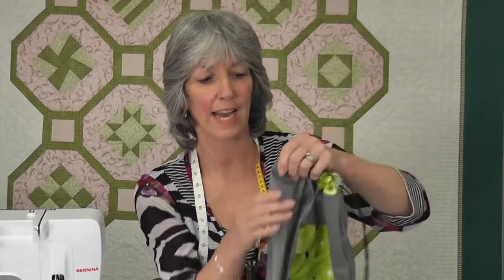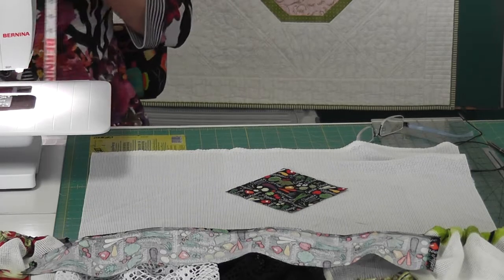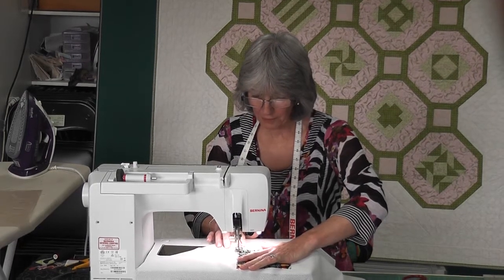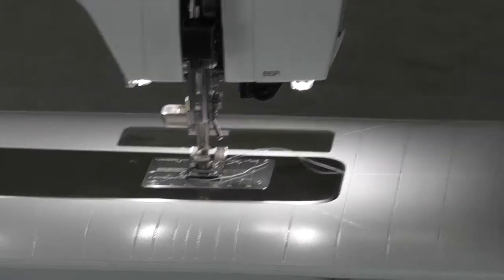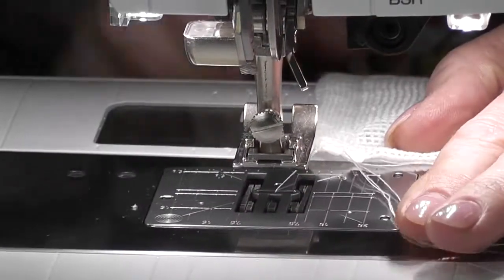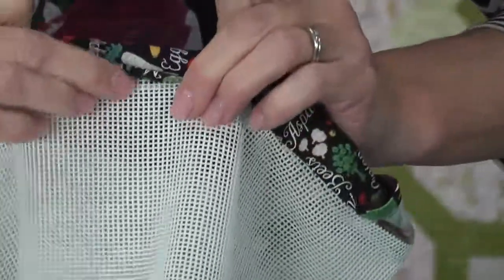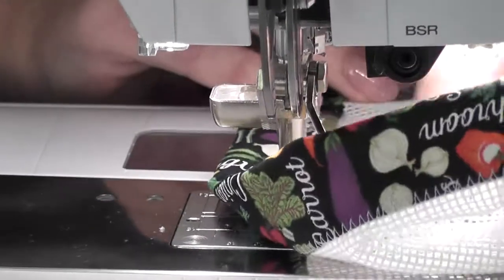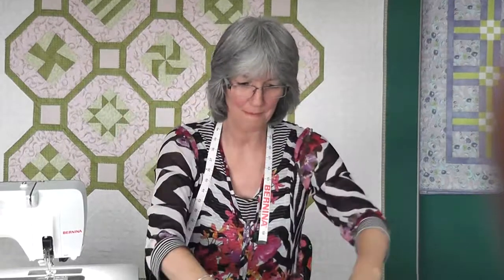Bernina Club Vegetable/produce carry bags Part one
How to make quick and easy vegetable/ produce carry bags.